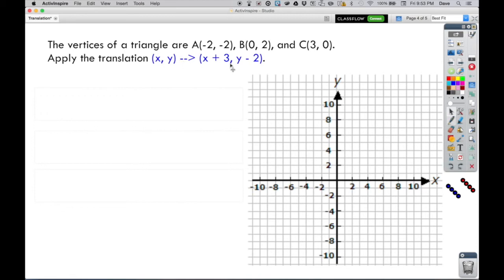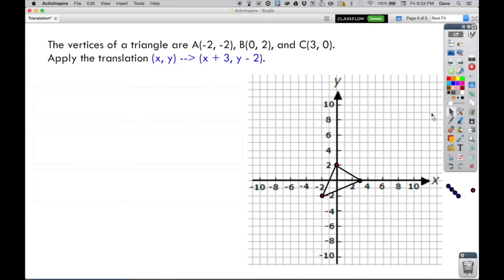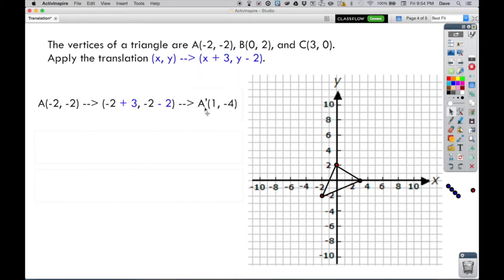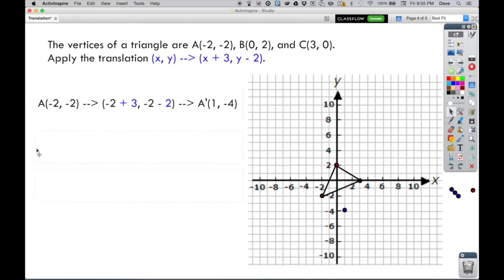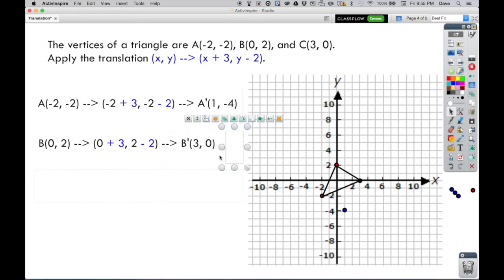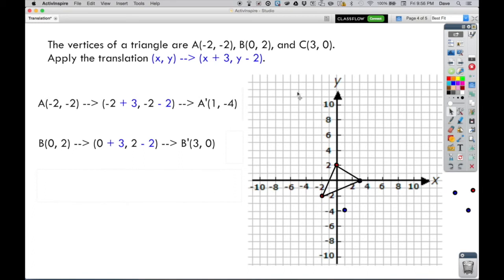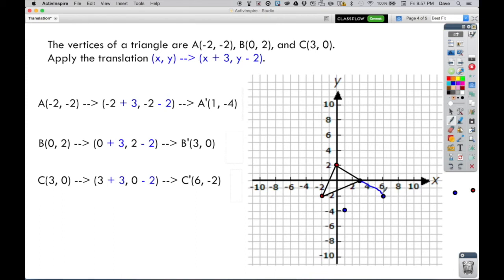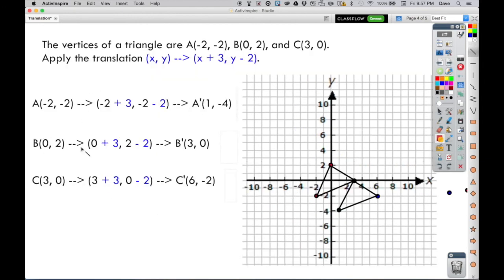2.2.2 - Translating Figures Mathematically